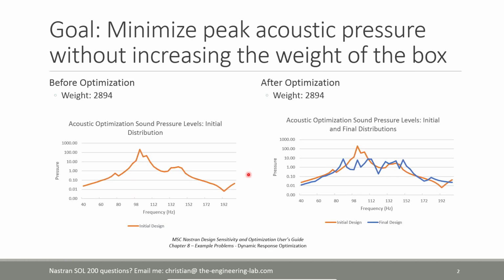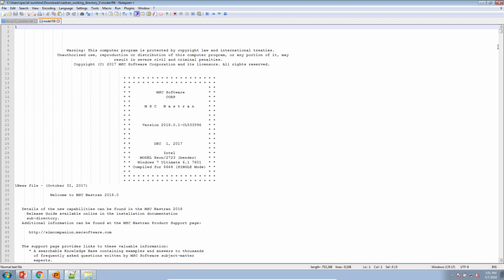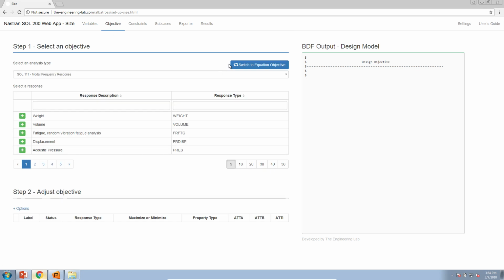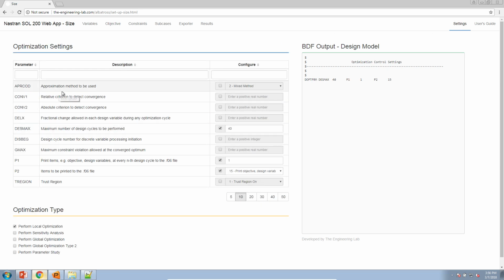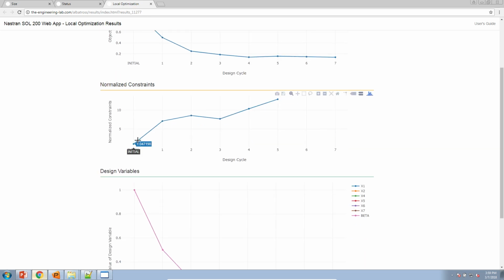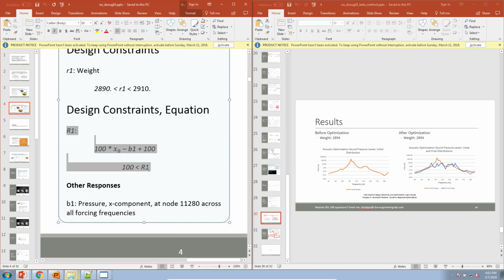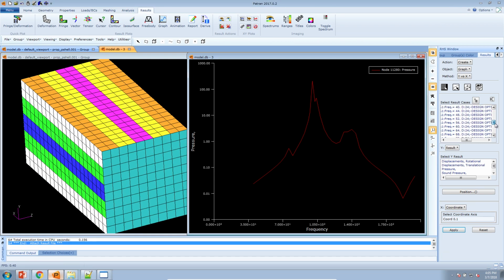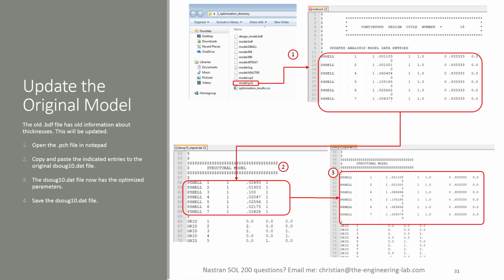Acoustic Optimization with Nastran Optimization, BETA Method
"A fluid is enclosed in a structural box and subjected to an acoustic source. The goal is to minimize the peak acoustic pressure while letting the structural thicknesses vary and preventing the weight from significantly changing."

20180308_dsoug10_acoustic_optimization_BETA